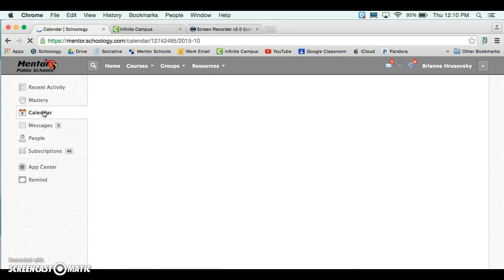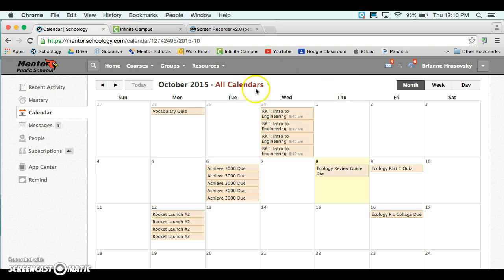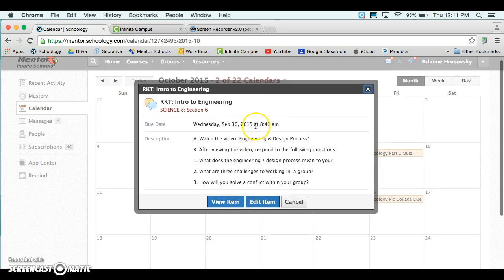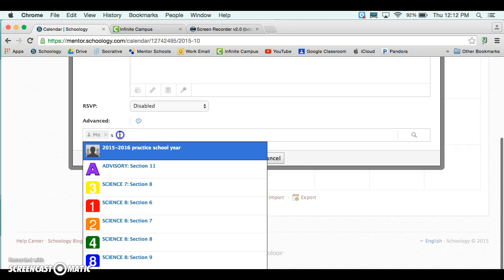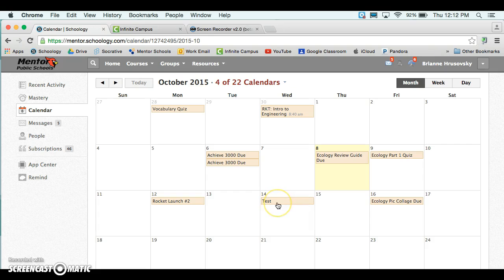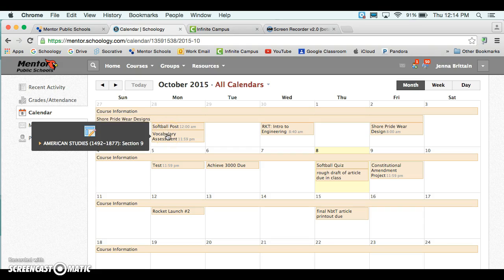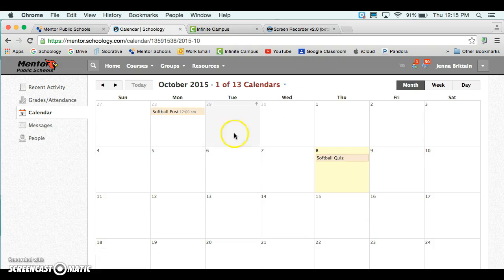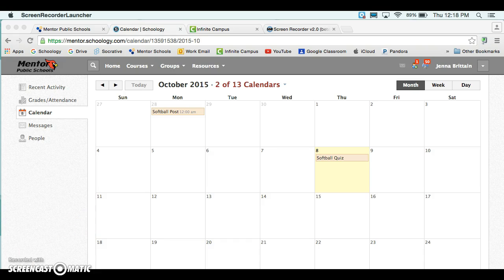How to use the calendar feature on Schoology